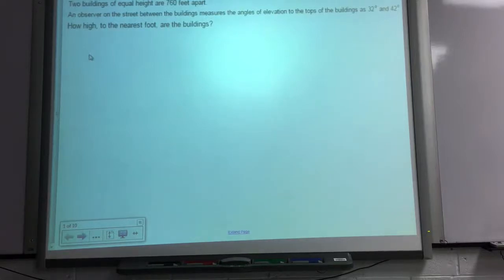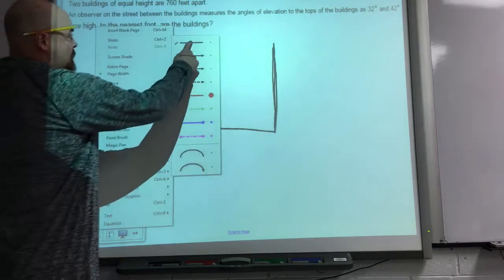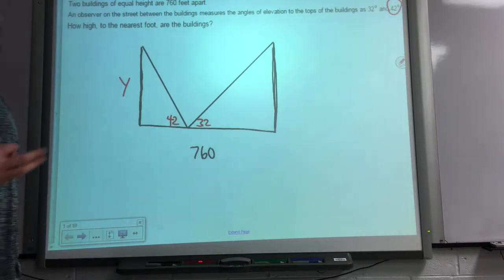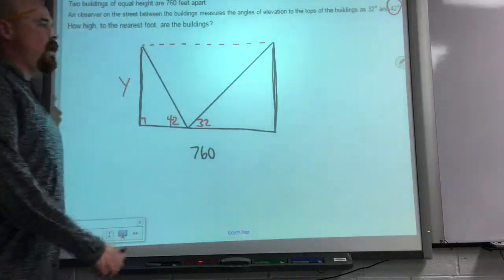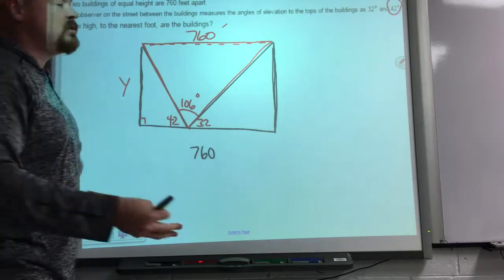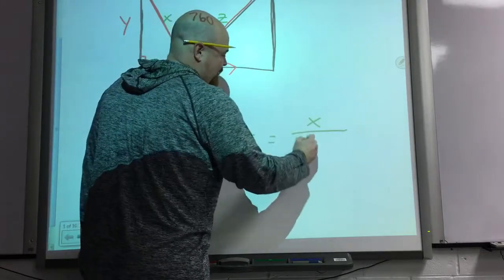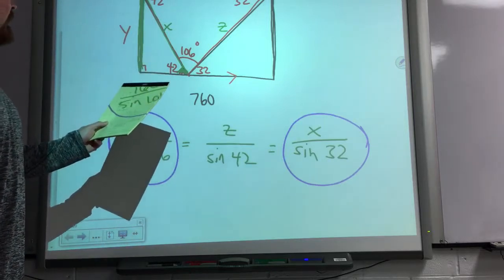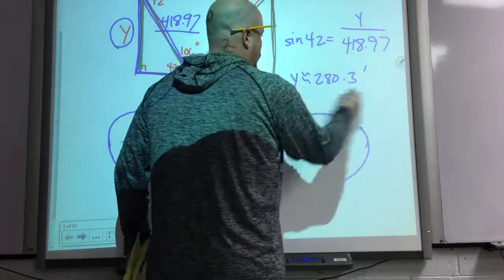The two buildings problem (Law of Sines)